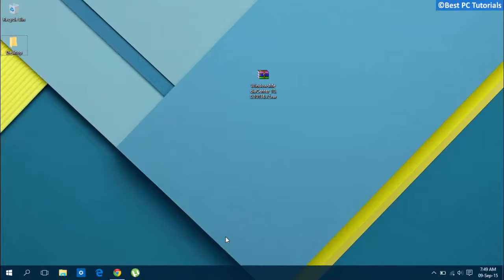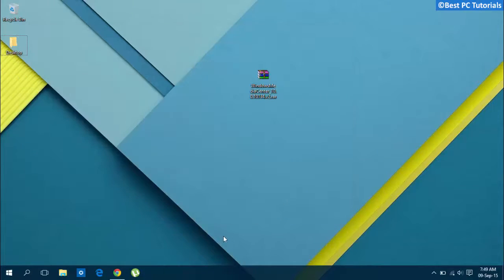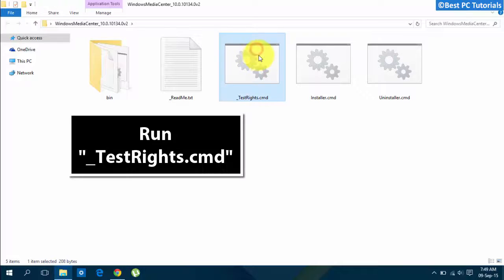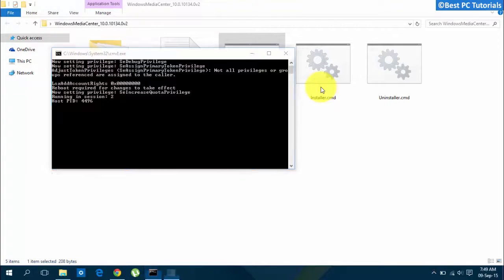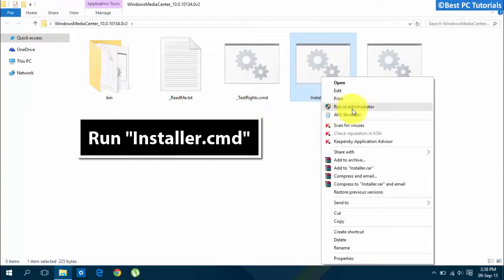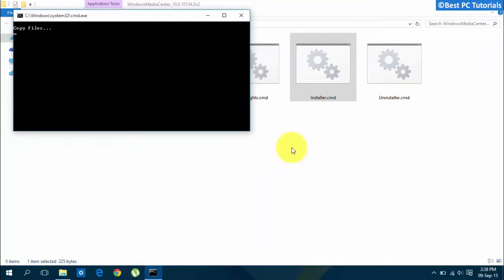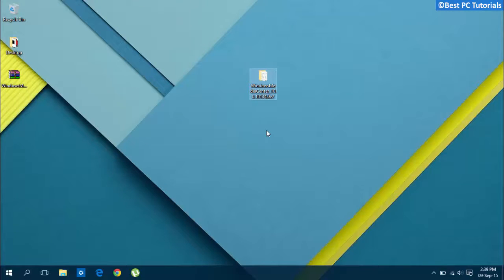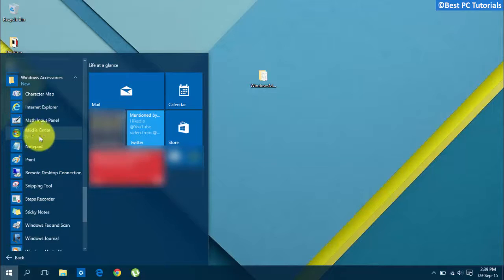Windows 10- Add/Install Windows Media Center (WMC)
This tutorial shows- How to Add / Install Windows Media Center in Windows 10.